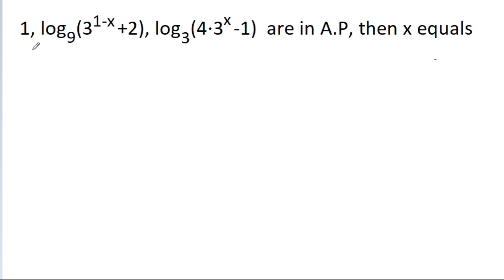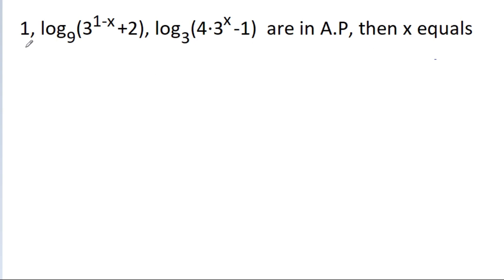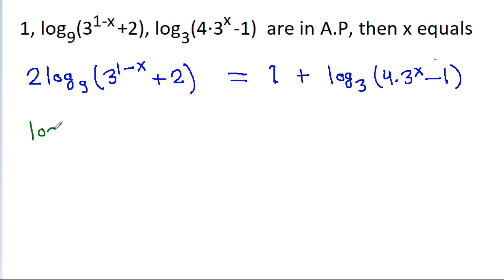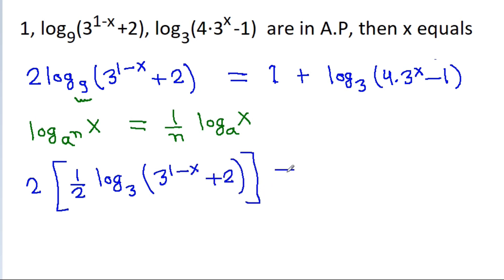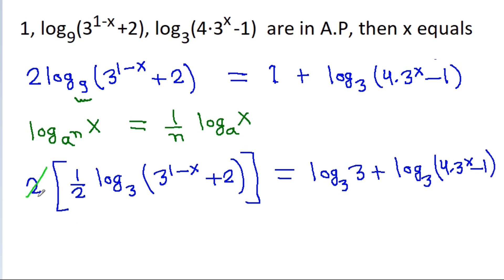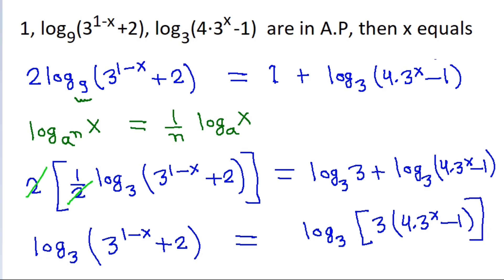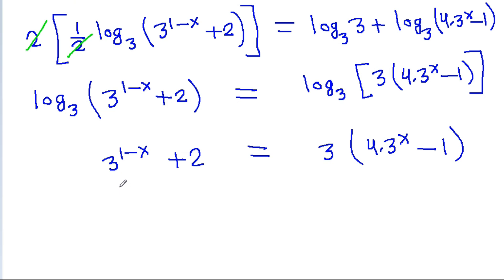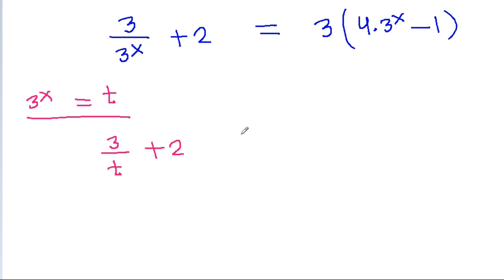Solve The Logarithmic Equation - Algebra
logarithmic equation
solving logarithmic equations
how to solve a logarithmic equation
logarithmic equations
solve logarithmic equations
solving a logarithmic equation for x
how to solve logarithmic equation
solve a logarithmic equation
how to solve logarithmic equations
solving logarithmic equations for x
exponential form
properties of logarithms
solving logarithmic equations by factoring
logarithmic equations by factoring
solving an logarithmic equation
logarithmic equations with extraneous solution
solving logarithmic equations with extraneous solution
logarithmic equations with extraneous solutions
solving natural logarithmic equations
natural logarithmic equations
natural logarithmic equation
solving natural logarithmic equations for x
solve the logarithmic equation with different bases
how to solve a logarithmic equation with extraneous solution
how to find the x intercept of a logarithmic equation
solving logarithmic equations with exponents
algebra
logarithm
logarithms
algebra 2
how to solve log
how to solve logs
exponential
logarithmic functions
log equations
logarithmic
exponential equations
college algebra
exponential equations using logarithms
how to solve logarithms
exponential equation
logarithmic function
how to solve logarithmic functions
how to solve logarithmic function
solving exponential equations
equation ng logarithmic
solve equation with 2 logs
exponential logarithmic